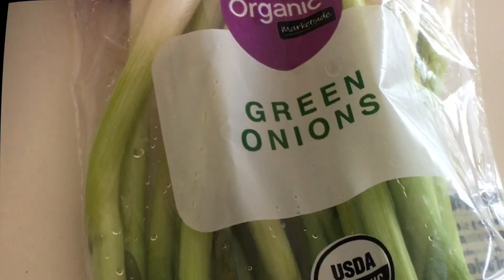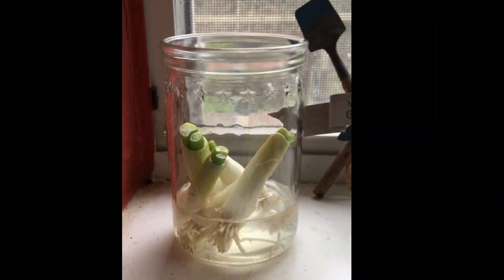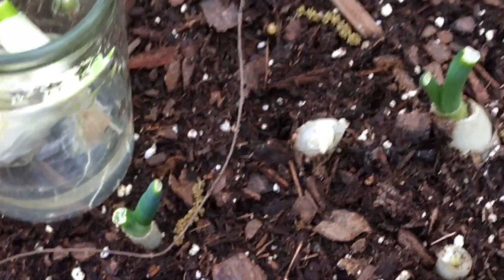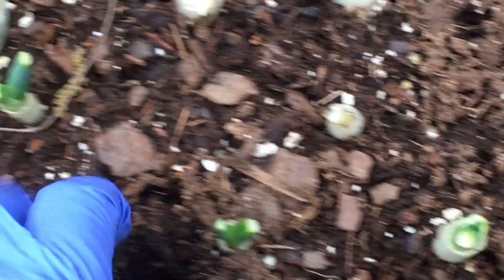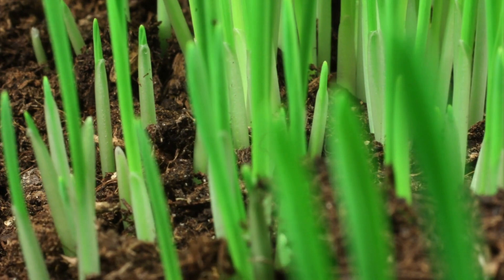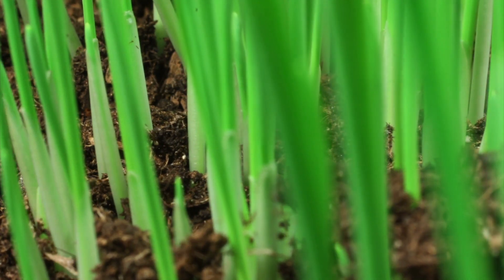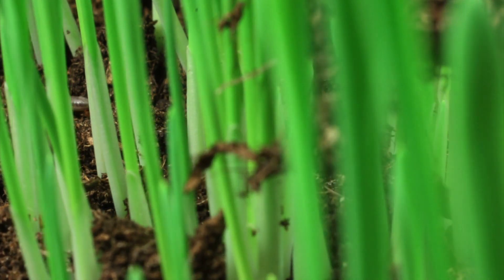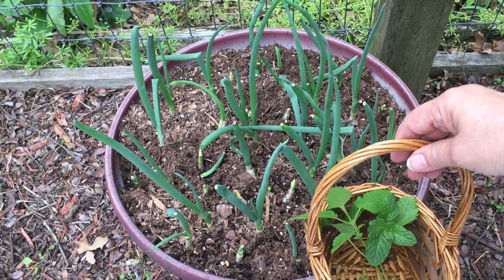Tiny Garden Series: How to Grow Free, Organic Green Onions (scallions, spring onions) Forever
Let me show you how to grow free, organic green onions (spring onions, scallions) forever in your backyard, porch or balcony. This couldn't be easier and I think you'll love getting started with growing a few of your groceries!

For a printable copy of materials needed and directions, go here;

Fabric grow pots